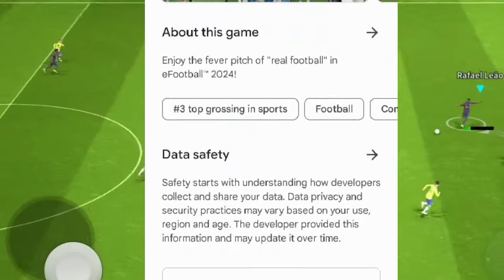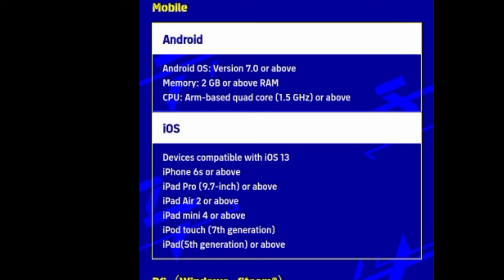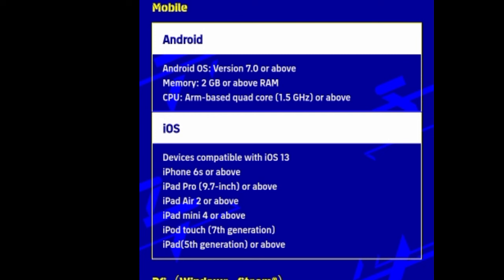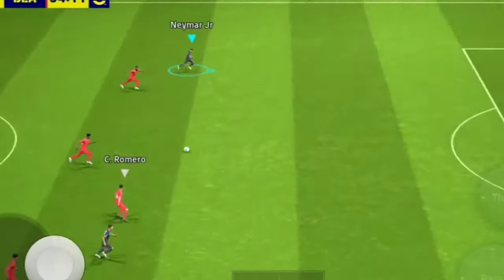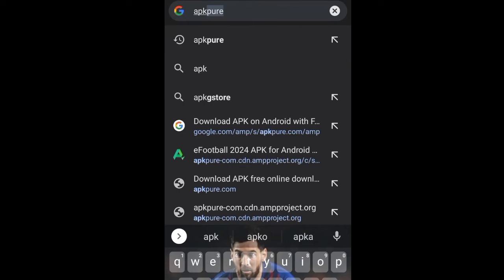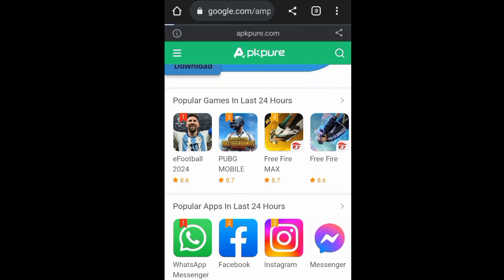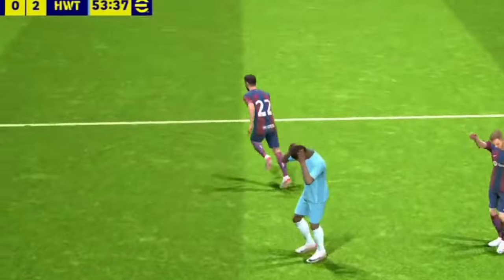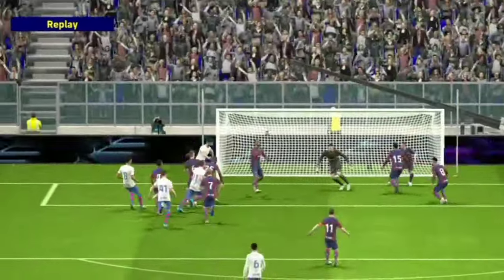Efootball mobile not working problem SOLVED | efootball 2024 Mobile mobile working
EFOOTBALL PLAY STORE ൽ കാണുന്നില്ലേ ? | ഇവർക്കും efootball കളിക്കാം| efootball mobile not working | how to solve efootball 2024 not working problem

3 play lists

formation efootball,
formation efootball 2024
formation efootball 2024mobile,
best formation efootball 2024
424 formation efootball 2024
4213 formation efootball 2024
new formation efootball 2024
best formation efootball 2024mobile,
4123 formation efootball 2024
hidden formation efootball 2024
343 formation efootball 2024
best formation efootball 2024quick count,
football formation and tactics,
formation 2 amf efootball 2024
424 formation efootball 2024after update,
efootball formation and tactics,
2 amf formation efootball,
3 amf formation efootball,
best attacking formation in efootball 2024,
how to get 3 amf formation in efootball,
how to get 4-2-4 formation in efootball after update,
3 amf formation in efootball 24